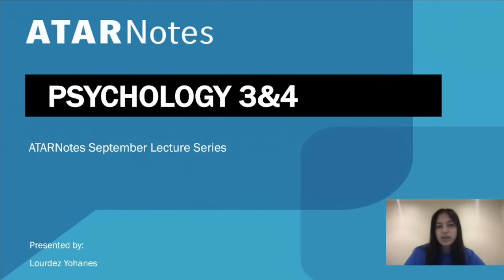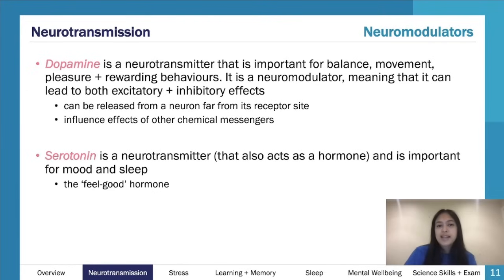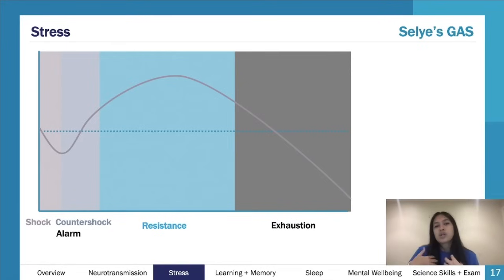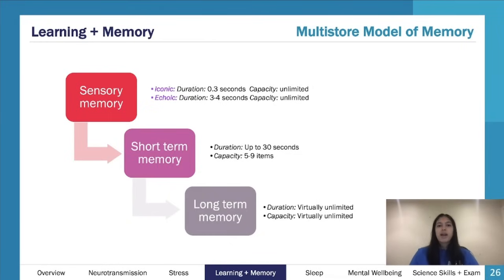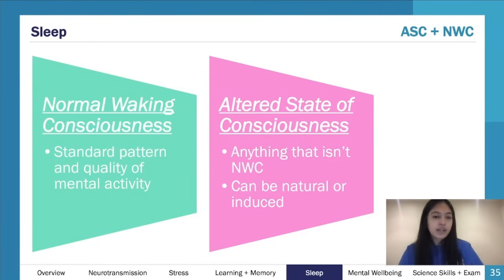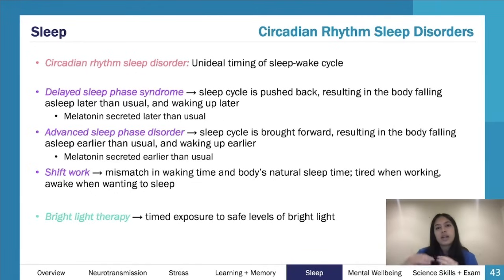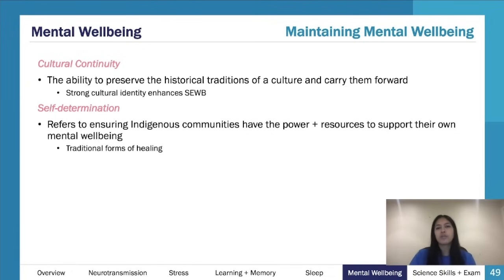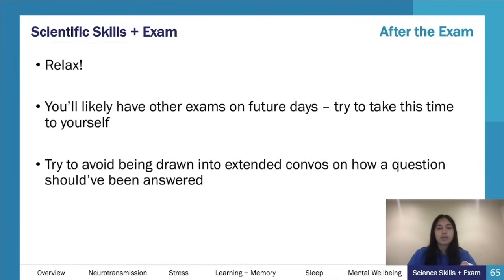VCE Psychology 3&4 Exam Revision Lecture 2024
All the content you need to revise for VCE Psychology 3&4, delivered by an expert presenter from our Exam Revision Lectures.